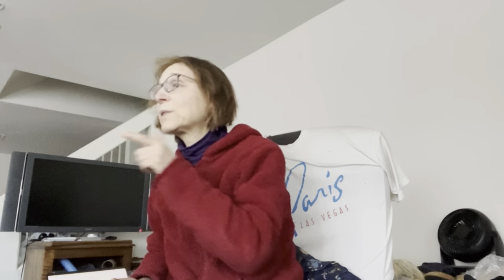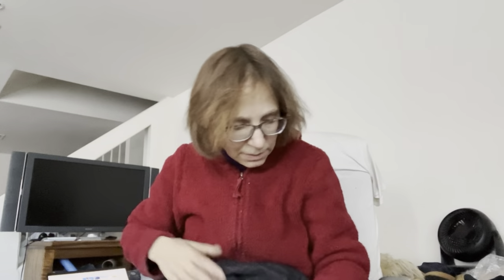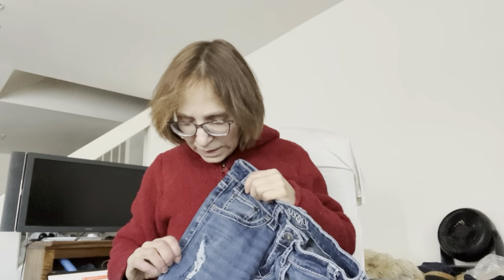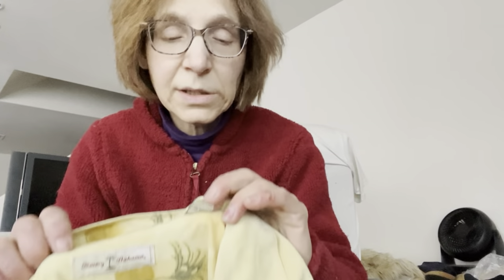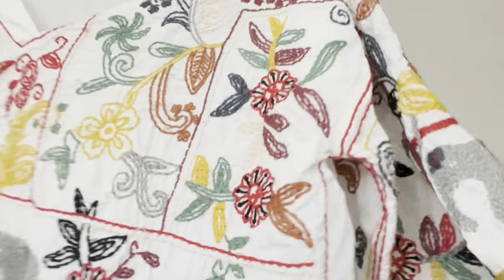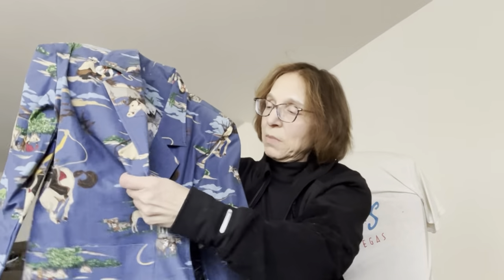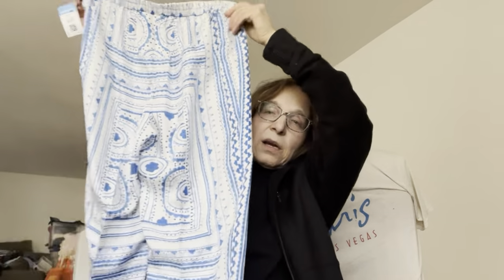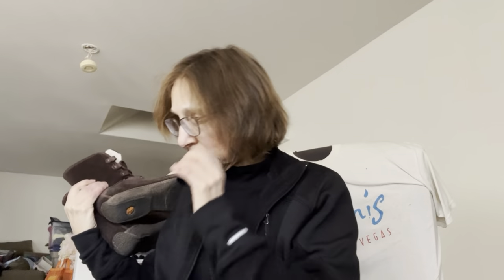Reseller Journal - Thrifting Around With Out of Town Visitor -Haul!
I’m curious if people read this part. This is a test, if you read this comment hello!

If you are new to Poshmark, use my code ELAHNAH and you’ll get $10

If you are interested in signing up for WhatNot as a buyer , use this link and get a $10 credit

Use this link if you are interested in selling on WhatNot

to sell today on Whatnot! elahnah thinks you'll be a great addition to our seller community.